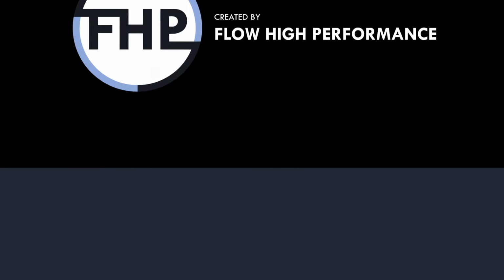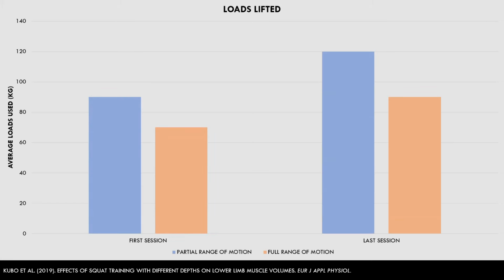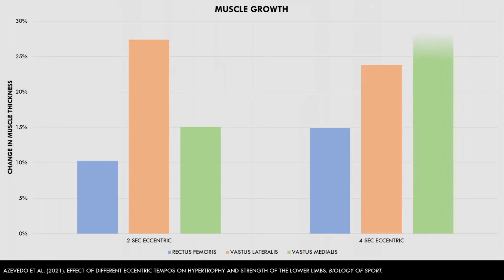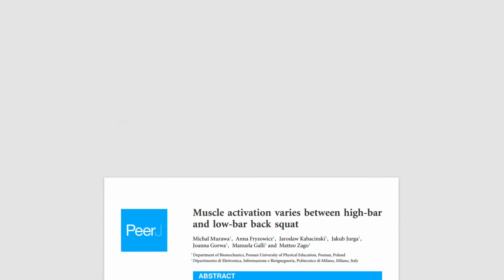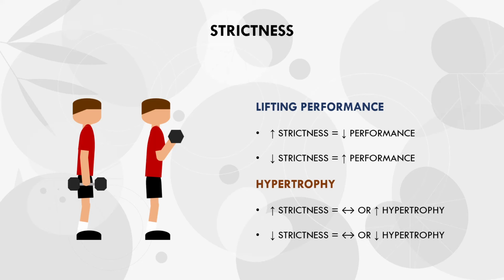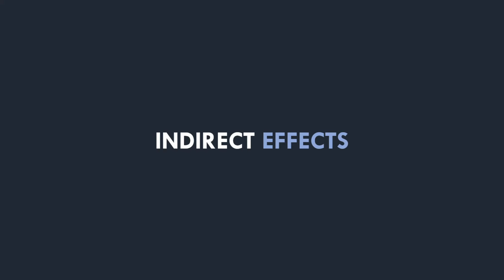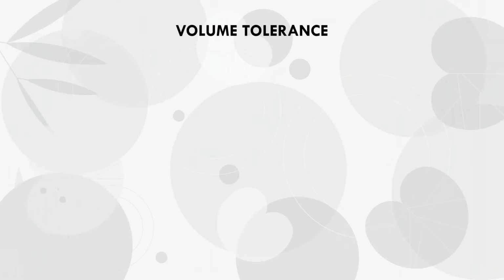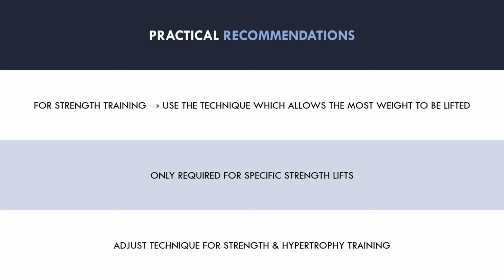Technique vs Load for Hypertrophy Training | Which Should You Prioritise?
TIMESTAMPS
00:00 Intro
00:15 Technique vs Hypertrophy
00:43 Technique, Load & Hypertrophy
08:09 Indirect Effects
10:28 Practical Recommendations